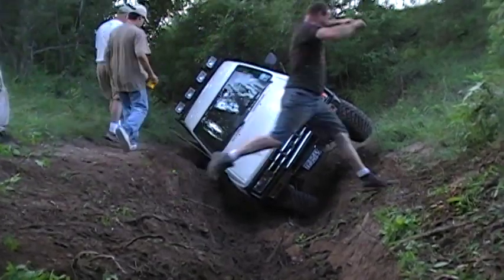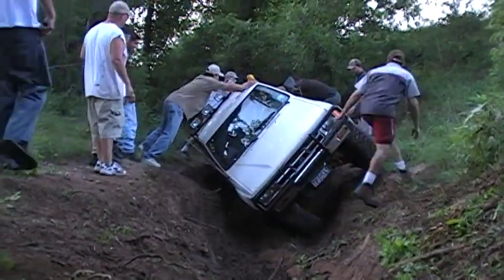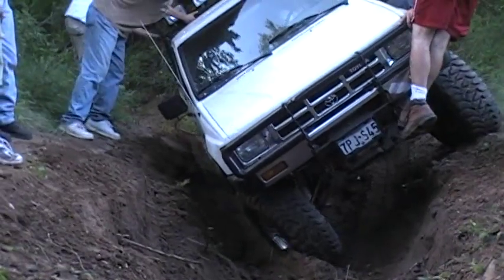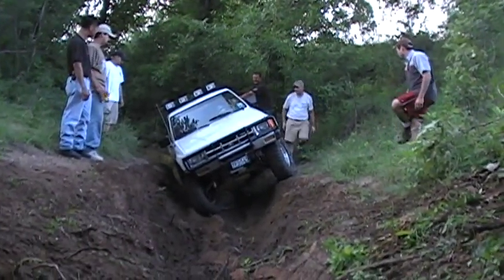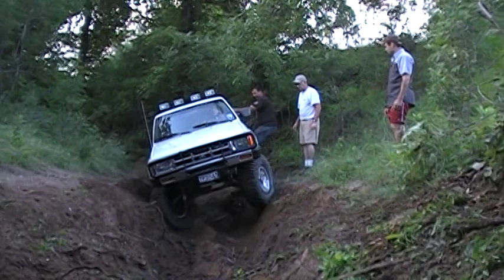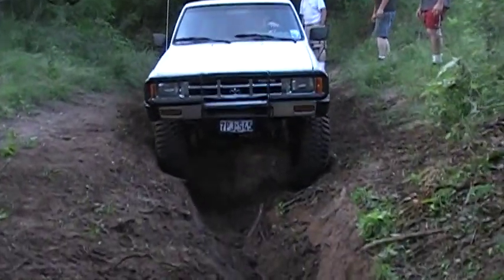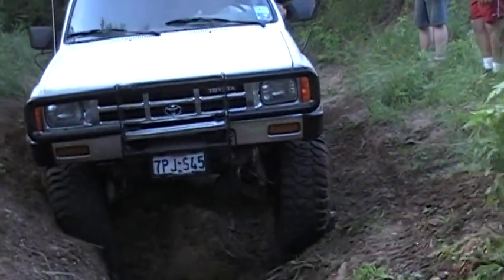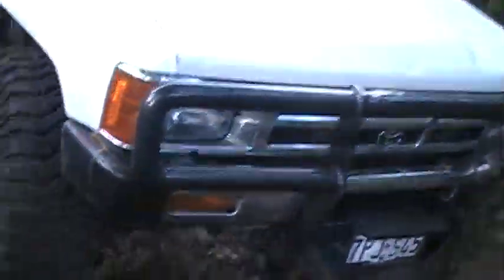TX TTORA Takeover 2007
Lawnmower Trail rut.  Benjamin had some issues with the idler arm which caused too much toe-in on the passenger side.  It looked like it was about to snap in the wedge!